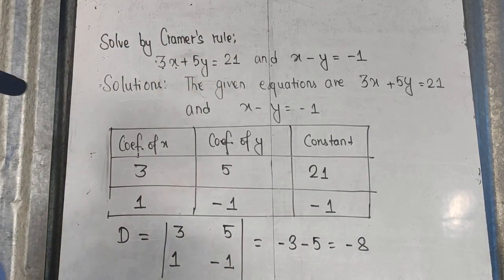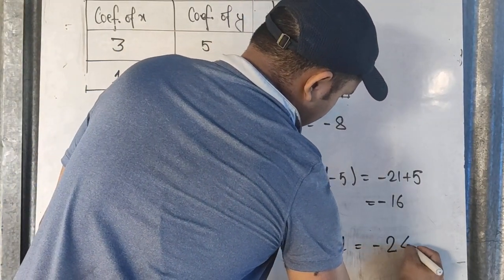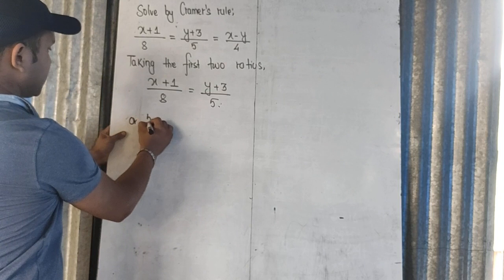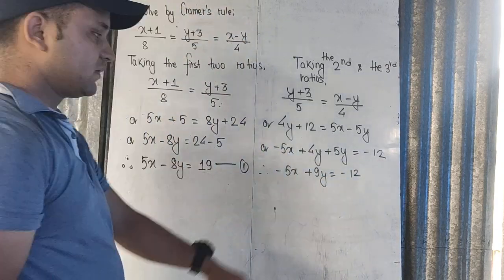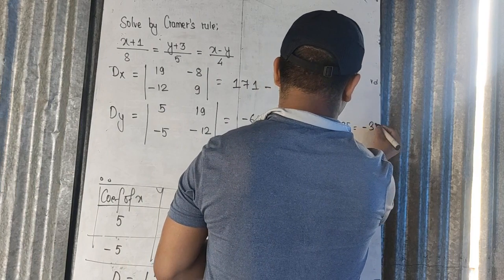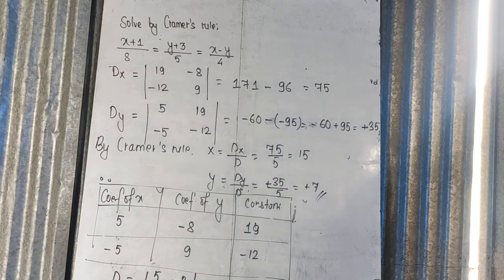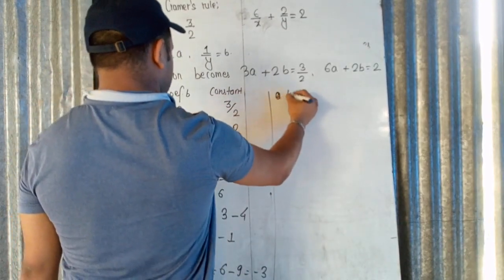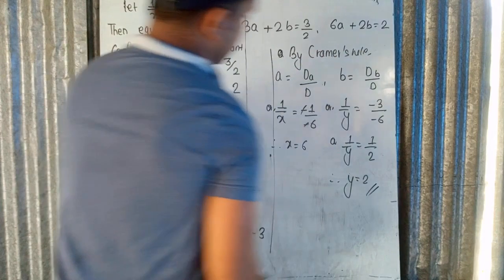CRAMERS RULE for class 10